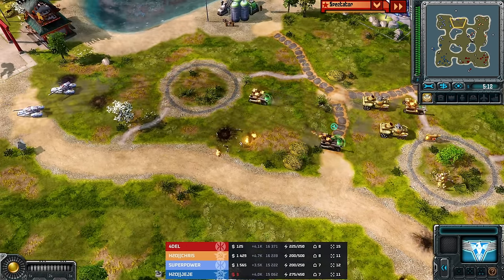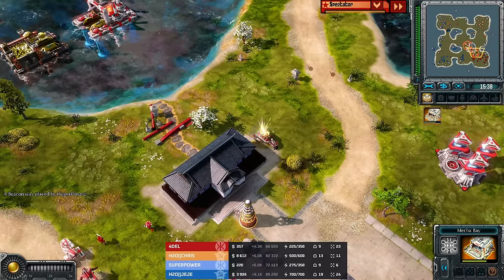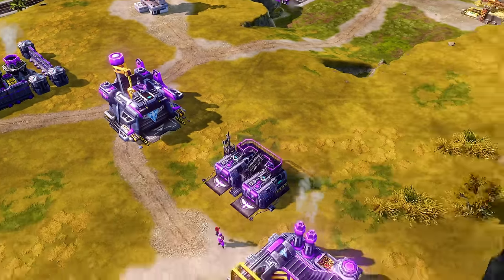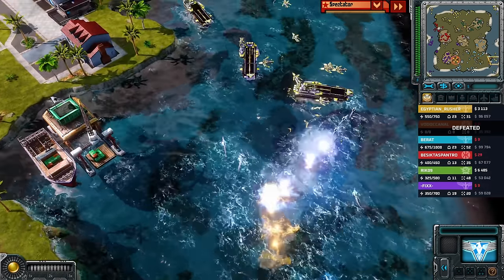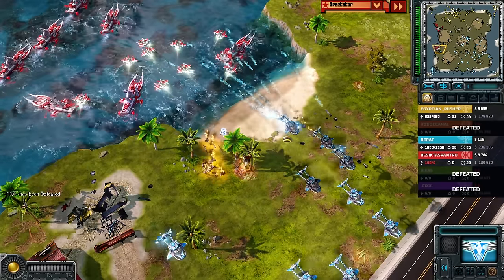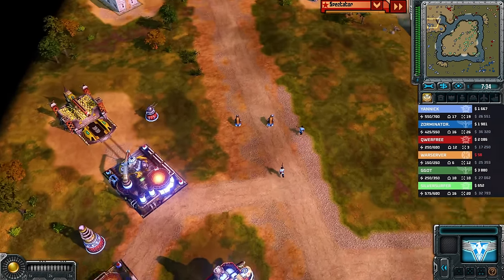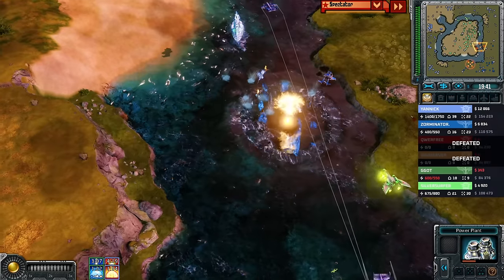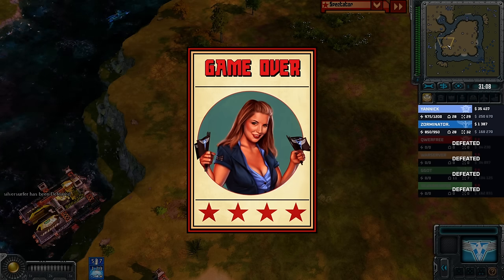3 Action Packed Matches - Red Alert 3 (Live Stream VOD)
Send replays or questions to: sybertreplays[at]gmail[dot]com